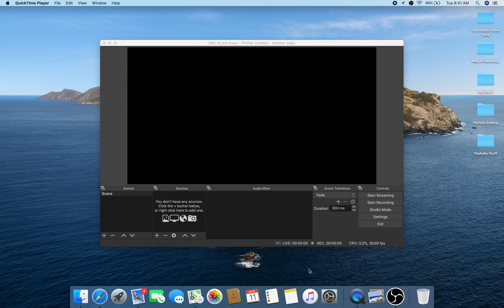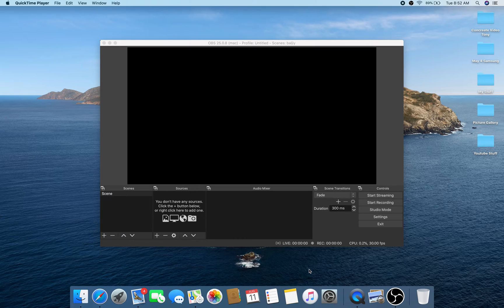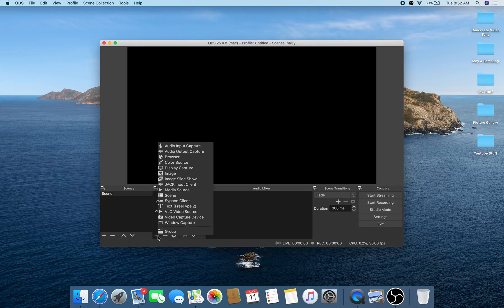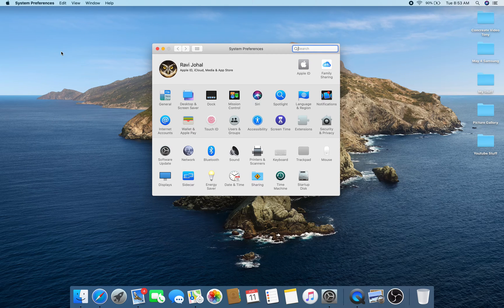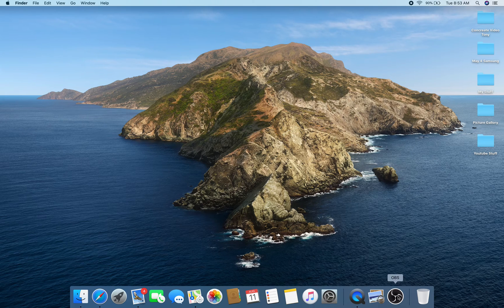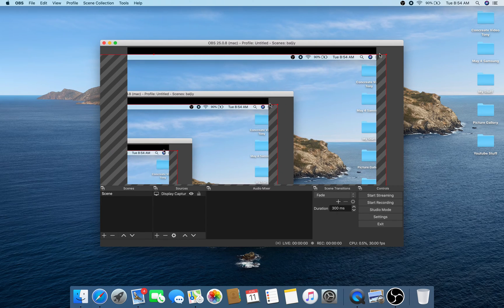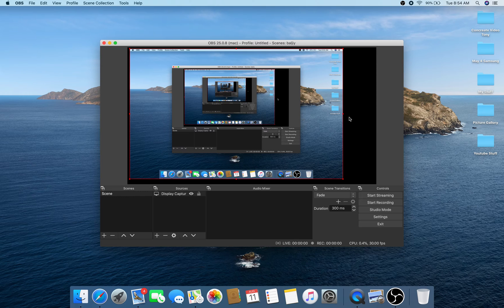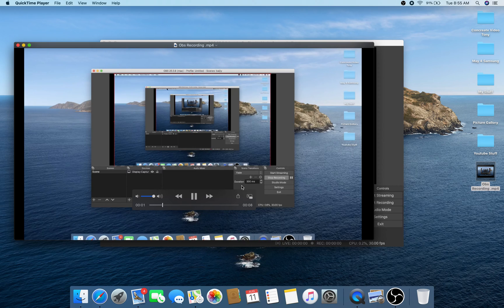OBS Studio Error No Properties Available How To Fix Mac Book